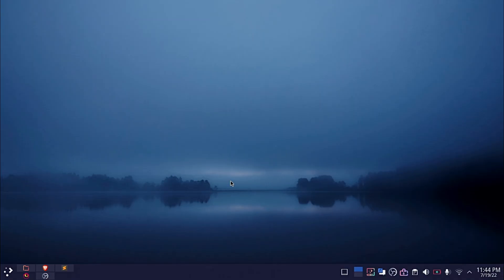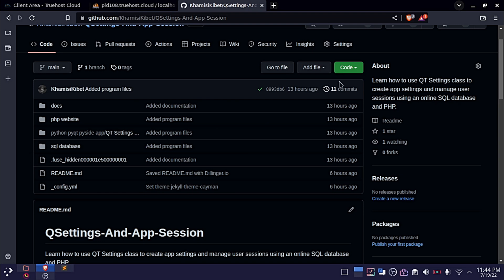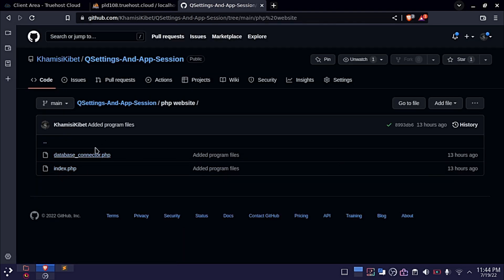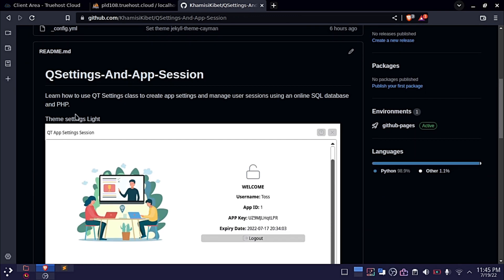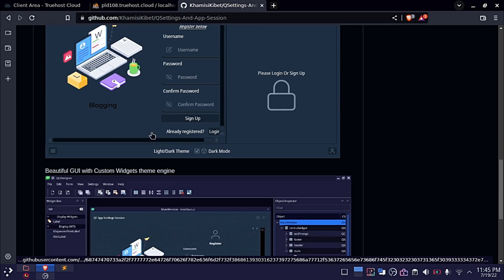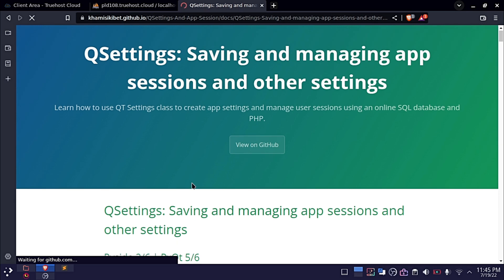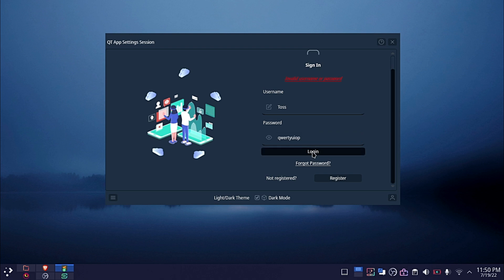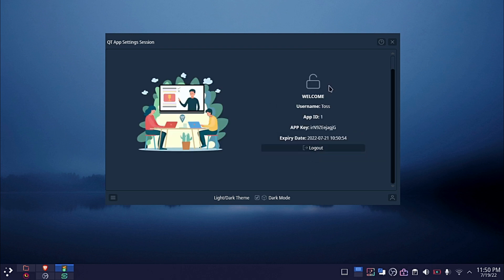QSettings And App Session | Python | PHP | SQL | PySide | PyQt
Learn how to use the QT Settings class to create app settings and manage user sessions using an online SQL database and PHP.

Track Name. Innovation

MAKE YOUR CONTRIBUTIONS
Send Me A Cup Of Coffee